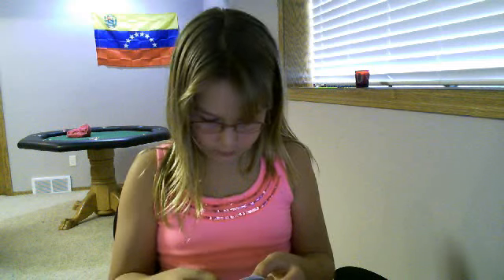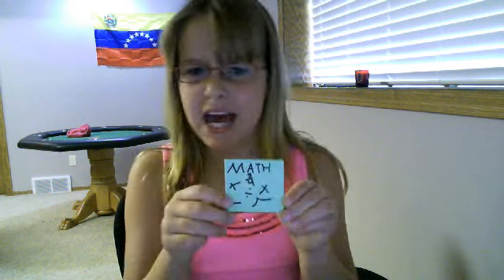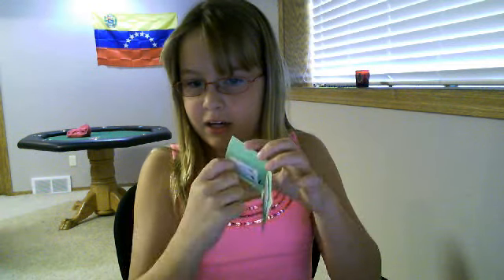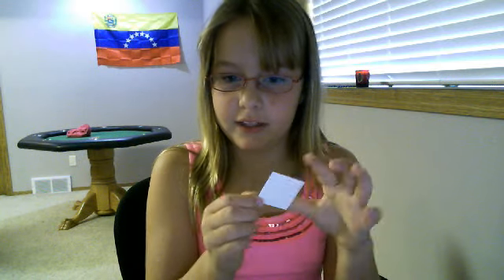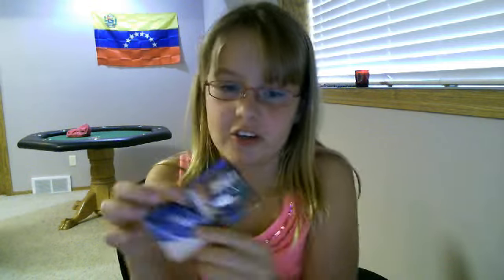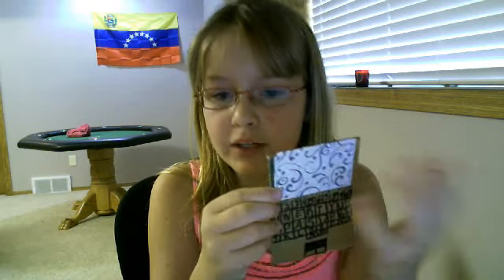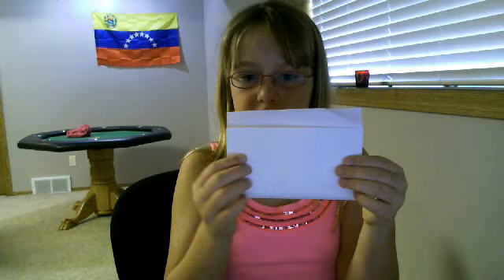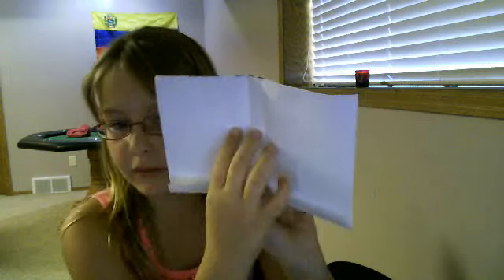how to make school supplies for your American Girl doll